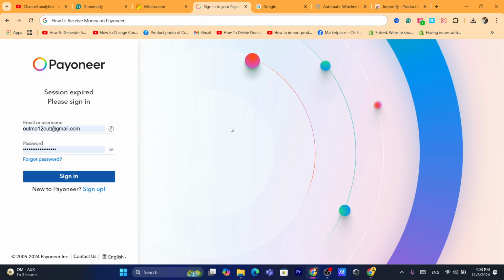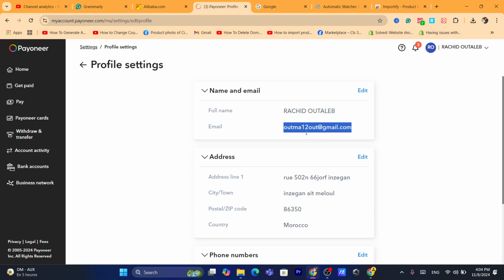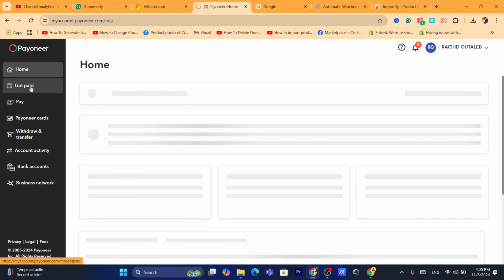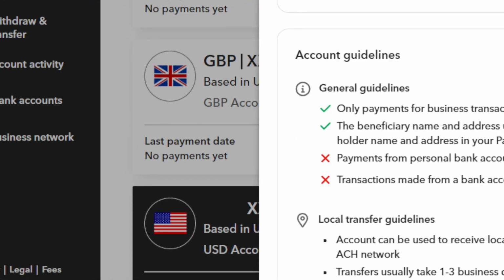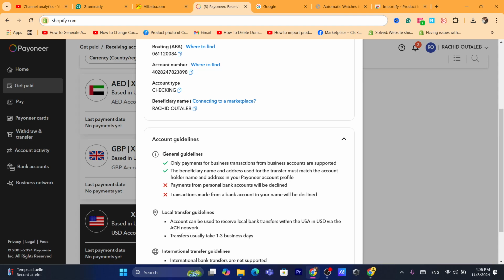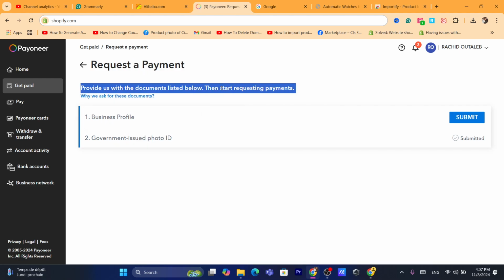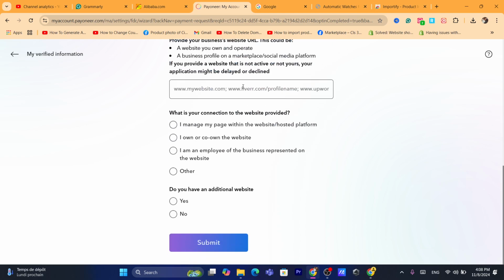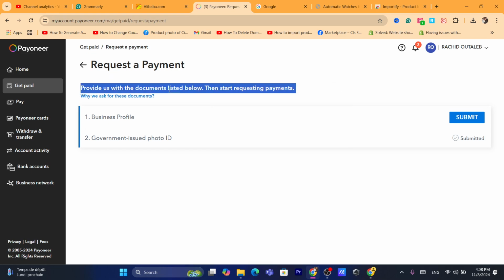How to Receive Money on Payoneer | New Method 2026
Need to know how to receive payments on Payoneer? This 2024 guide introduces the latest methods to receive money on Payoneer, making it easy to manage global transactions and freelance earnings.

In this video, you’ll learn:

Step-by-step instructions to receive payments on Payoneer
How to request payments from clients or platforms directly to your Payoneer account
Tips for managing currency conversions and minimizing fees
How to track your payments and view transaction history on Payoneer
Get started with Payoneer to simplify your international payments today!